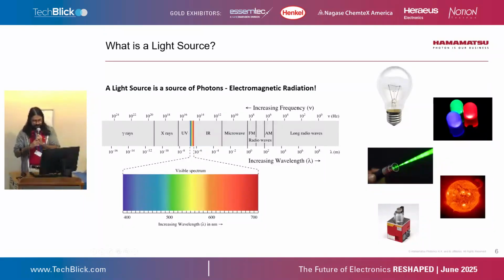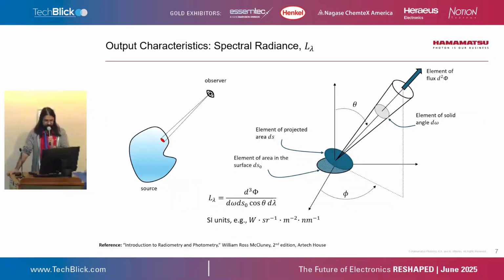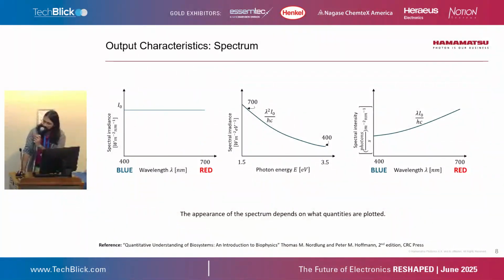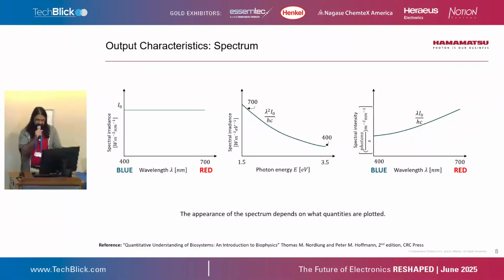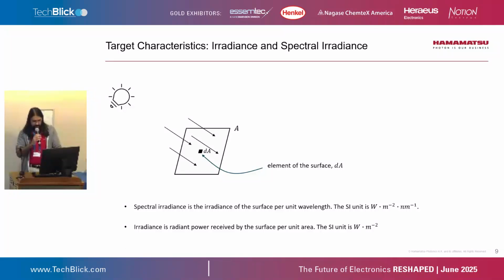Hamamatsu Photonics | Thermal/Light Source Specifications for Sintering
Brandon Gorakhnauth

In the current printed electronics landscape, the scalability of printed electronics is constrained by the sources used to sinter material. Currently, thermal ovens and infrared lamps have high temperatures and long processing times, which limits the material choices and slows production significantly.
This talk will focus on the different types of light/thermal sources available on the market (including, Ovens, LEDS, Lamps, and Lasers), and a brief look at the history of these light sources.
Additionally, we will cover the relevant specifications for selecting sources for sintering and curing of printed electronics. In addition to relevant challenges and limitations associated with each source type.
Leveraging strengths and overcoming the weaknesses of the source used for sintering is critical to the expansion and adoption of printed electronics today and into the future. Understanding these parameters is the first step in this journey.